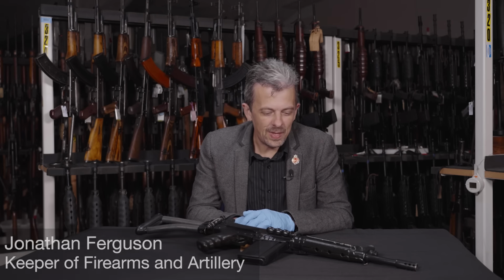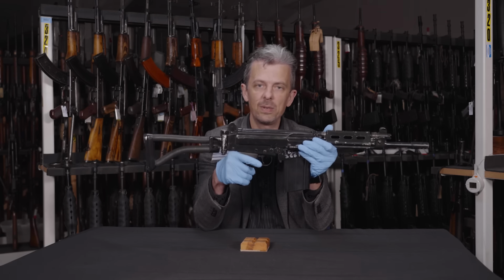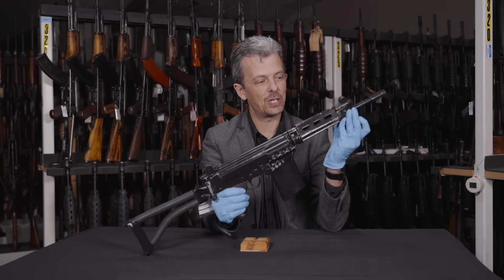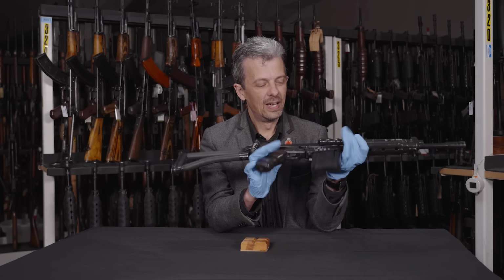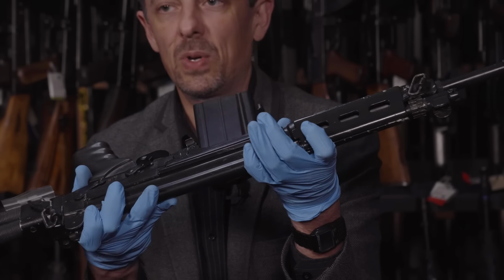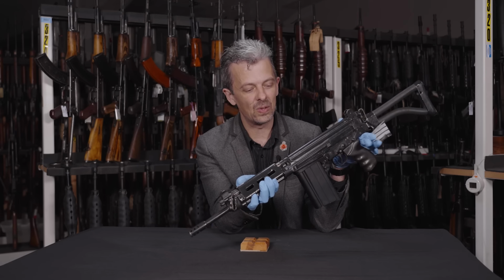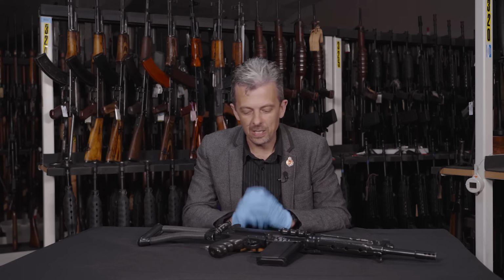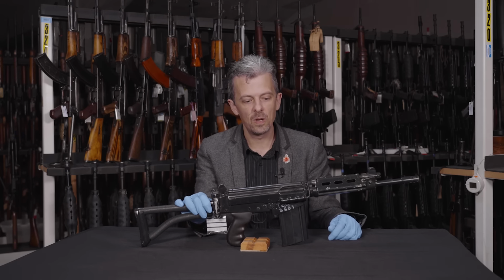Look how they massacred my FAL, with firearms and weaponry expert Jonathan Ferguson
A compact take on the highly recognisable FAL this week. Join Jonathan Ferguson as he takes a look at a DIY shortened version of the Belgian-made battle rifle.